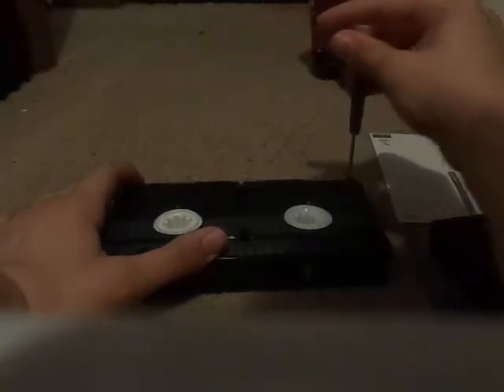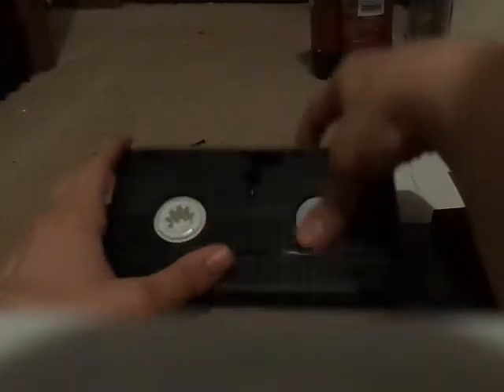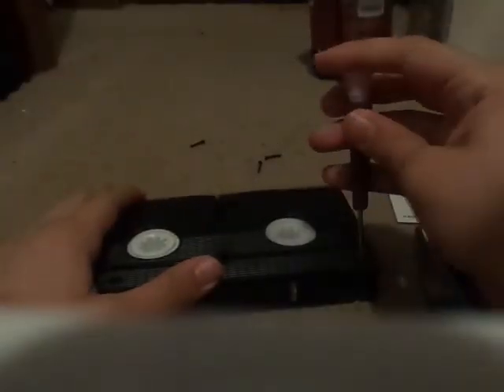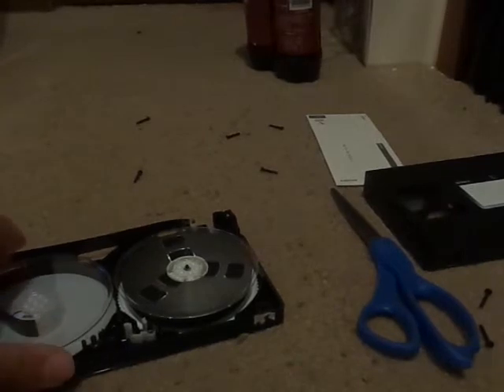Repairing A VHS Tape #2 (3/5)